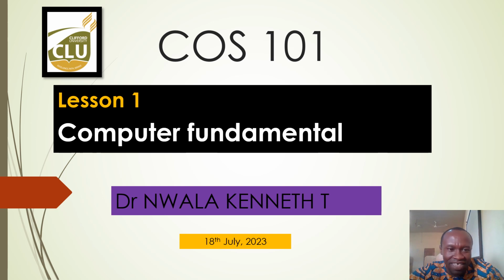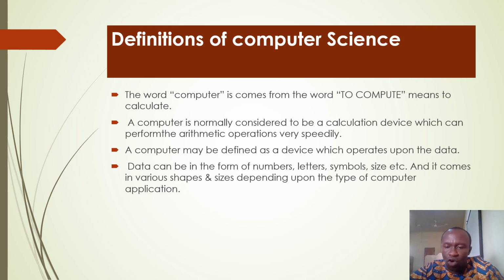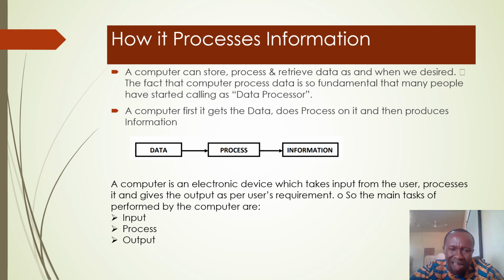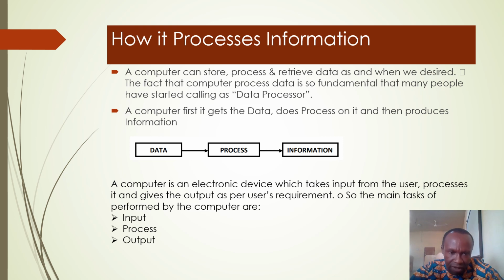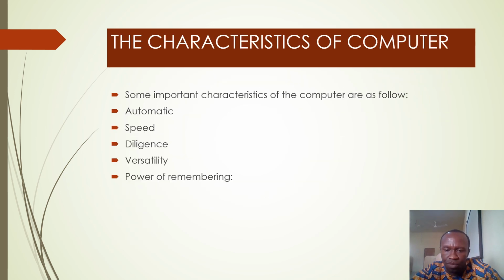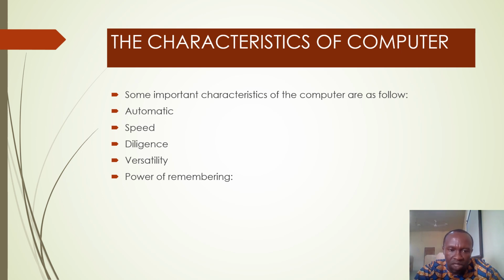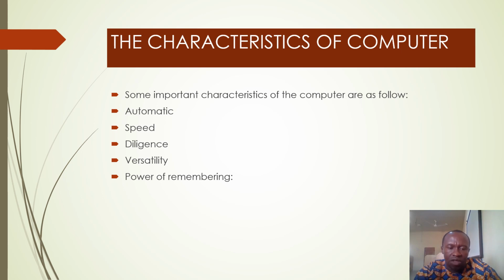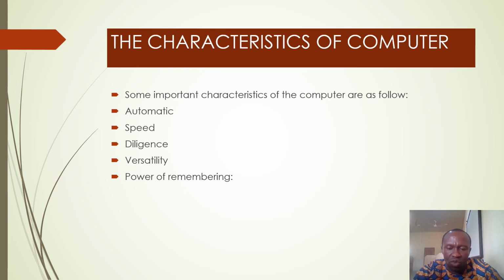Lesson 1 on Topic 1 of Computer Fundamental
This video is on the Computer Fundamental